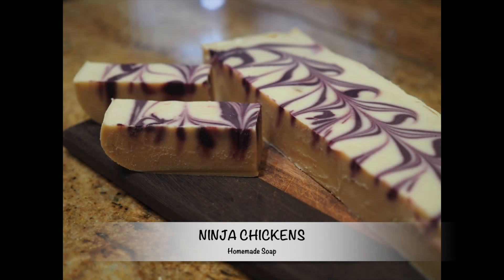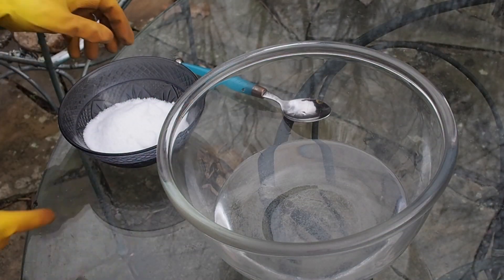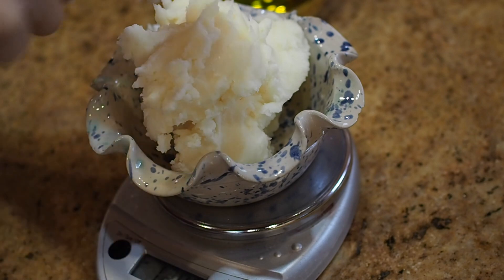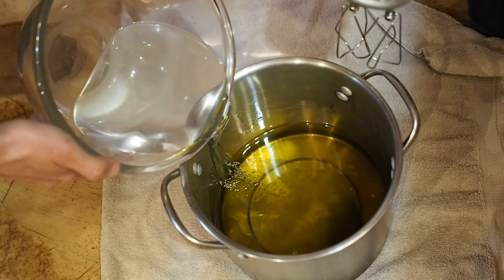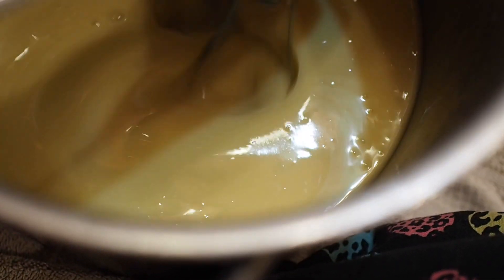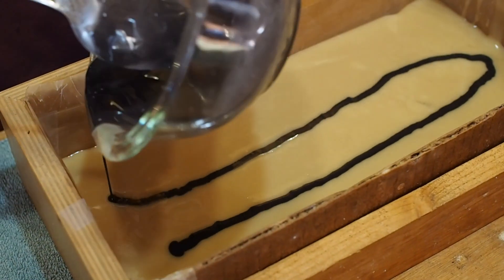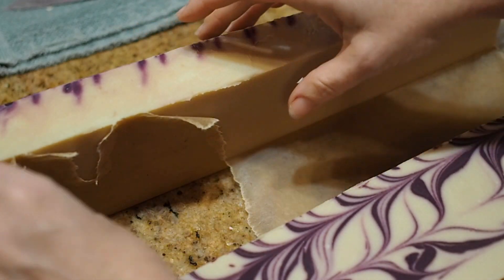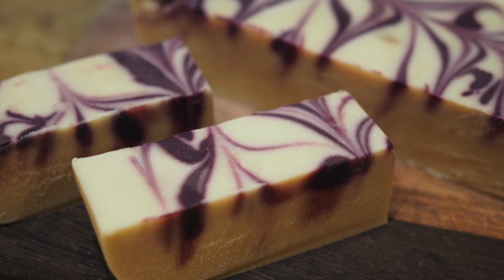Soap Making with Ninja Chickens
Thank you for joining me here today!  I hope you enjoy the tutorial and have fun creating your own homemade soap.

-200 grams of lye (Sodium Hydroxide)
-16 ounces water
-19 ounces Olive Oil
-14 ounces Palm Oil
-15 ounces Coconut Oil
-3 ounces Cocoa Butter
-2 Tbsp Essential Oil
-cooking thermometer
-rubber gloves, old clothes, glasses/goggles
-old rubber mixing spatula
-electric beater/mixer
(this recipe will produce ~20 3-ounce or 15 4-ounce soap bars, 8% superfatted)

-The first thing I do is line my soap mold. You can use a bread loaf pan, a tupperware, anything to shape your soaps… it’s not an exact science (it’s also nice if your mold has a cover or something that will work as a cover). You will want to line this with wax paper, making nice crisp corners and taping everything together. This keeps the soap from coming into contact with the actual mold. (If you are using a flexible tupperware or silicone mold, this isn’t necessary since you can pop the soap right out.)

-Next, measure out the lye.

-Measure the water into a separate glass bowl.

-Take both of these things outside, wearing your rubber gloves and other protective gear. Slowly pour the lye into the bowl of water and mix with the spatula. It will get hot very fast (up to 200 degrees) and put off nasty fumes. At this stage, it is also caustic and can easily burn the skin. So stay up wind of the bowl and mix carefully until the lye is dissolved in the water. Then wait for the lye/water mix to cool to 100-110 F/38-43 C.

-While waiting, measure all the oils and warm them in a large ceramic or stainless steel pot until the oils are at 100-110 F/38-43 C.

-When both the lye solution and the oils are 100-110 degrees, carefully pour the lye mix into the oils. With protective gear on, use a mixer/beater to mix it all together. This is called saponification (when the oils and lye come together and neutralize the lye) . It may take 5 minutes, it may take 30, (it may take many more minutes if you are mixing with a spatula by hand!) but at some point you will notice that the mixture gets a little thicker. You will see the mix ‘trace’ or leave a mark of where you have just mixed… Kind of like cake batter, but not that thick.

-At this point, you are ready to add any extras. I usually use essential oils and will add 2 Tbsp. of whatever smell or mix of smells I chose. I might also add ground herbs or flower petals, ground oats, clays or poppy seeds (for a good scrub).

-Blend these all in quickly.  Pour into your mold.

-If you want to have swirls in the soap, you can add your powdered herbs or colorants at this stage and use the spatula or a butter knife to gently cut/mix them in.  You can also scoop a small amount of the soap into a separate bowl and mix in your color well.  Once you’ve poured your main color soap, you can swirl in this second color, cutting it in with a butter knife or spatula.

-Cover your mold and place it in a warm place to rest (I usually wrap mine in a towel to keep the heat in).

-Check your soap every day. After one to three days, your soap will be firm enough to cut into soap slices. (I almost always cut it up after a day… this recipe seems to harden pretty quickly.) You can cut it into whatever shape you want. I usually cut them about 1-1.25 inches by 3 inches, or so… again, not an exact science.

-Lay the soap out to finish curing for at least 3 weeks.

There are so many different ways to make soaps and so many things that can be added… milk, honey, cocoa butter, other vegetable or herbal oils…. Start with a simple recipe and have fun experimenting.